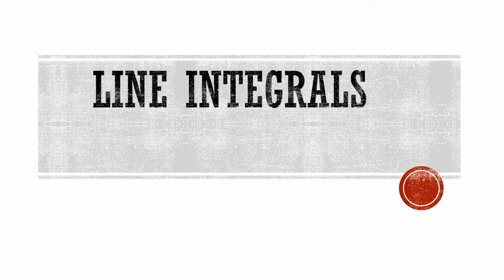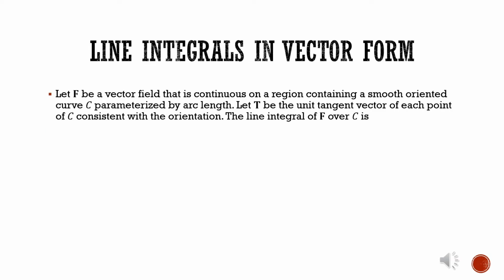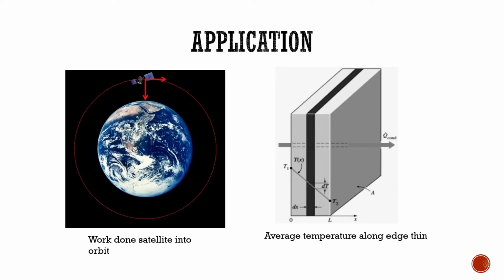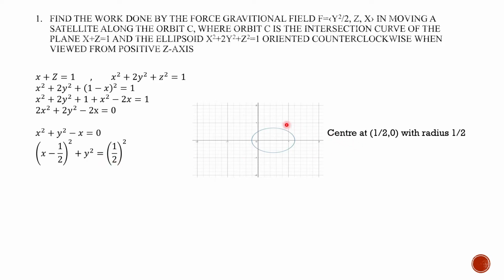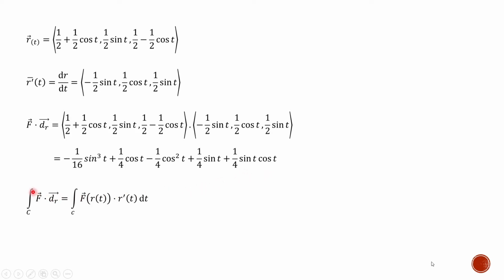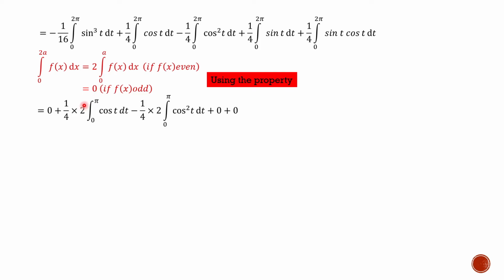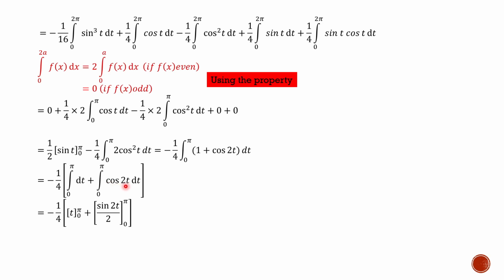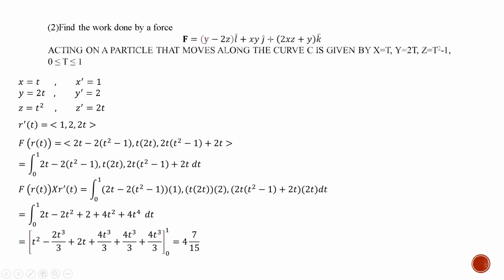Assignment 2 Group 2 BEKG 2443 Line Integral in Vector Form